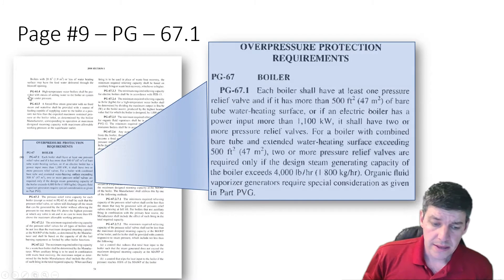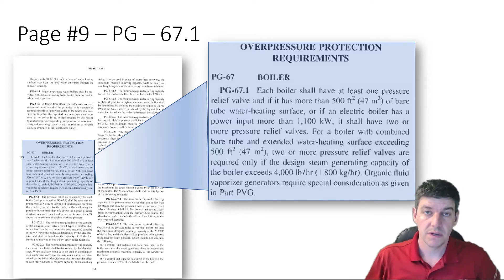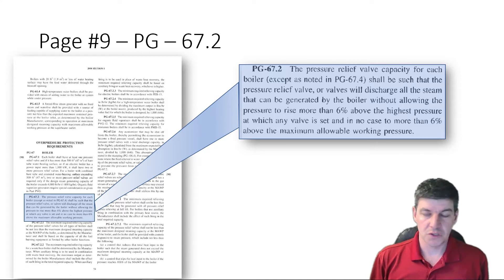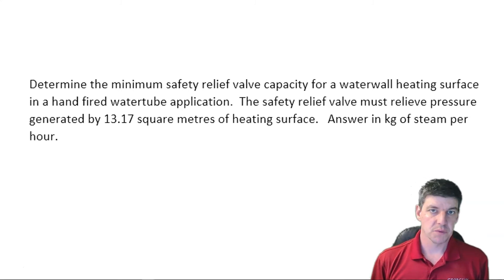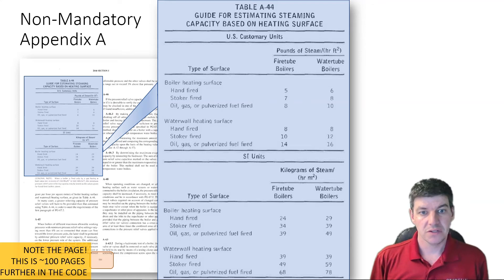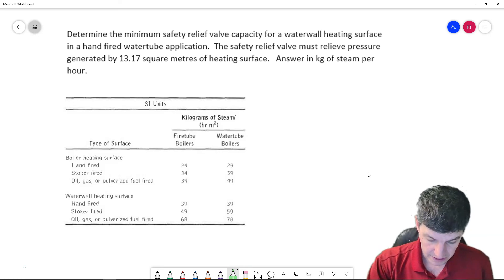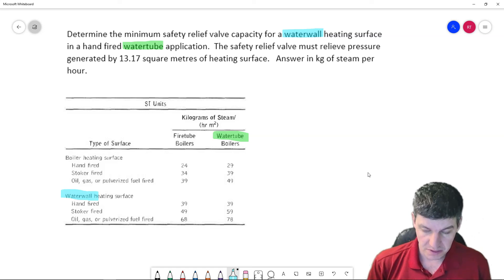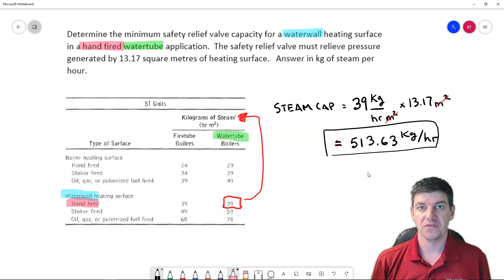MENG2018 - ASME CODE CALCULATIONS - Safety Relief Valve Capacity - Using A-44 Non-Mandatory Appendix